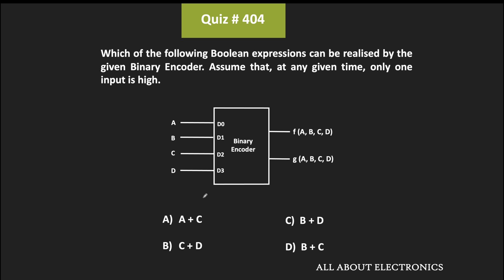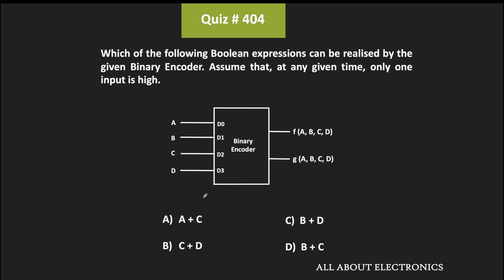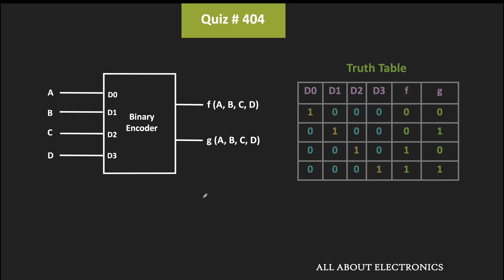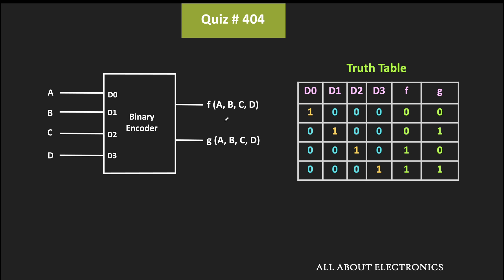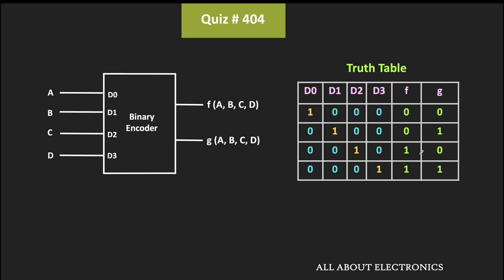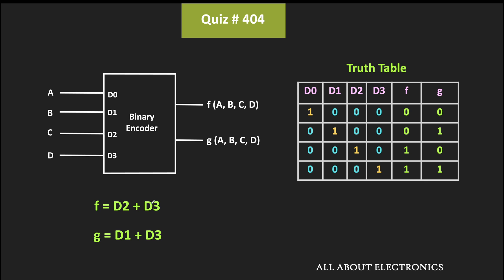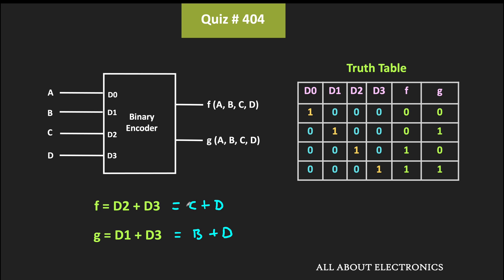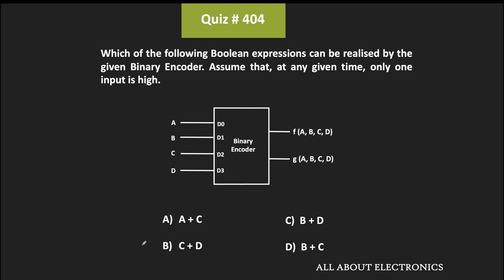Binary Encoder (Digital Electronics) | Quiz # 404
In this video, the Boolean expressions that can be realized by the given  4 to 2 Binary Encoder were calculated.

Topic: Binary Encoder